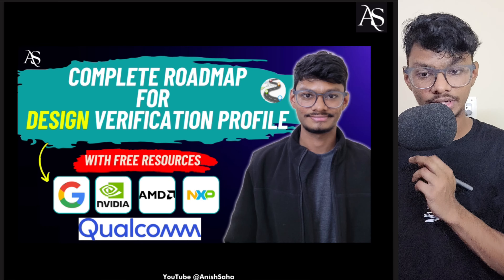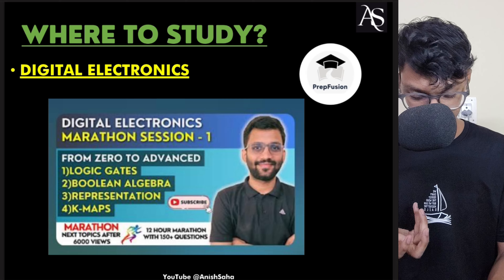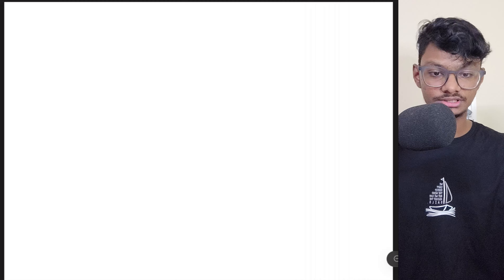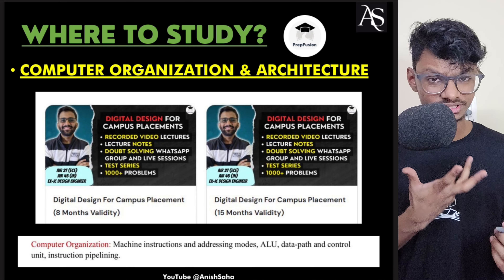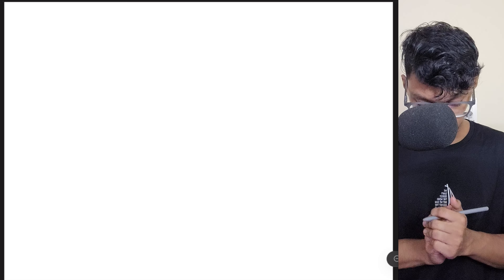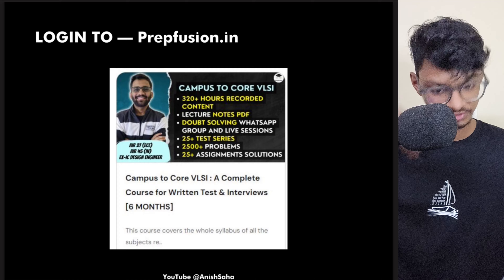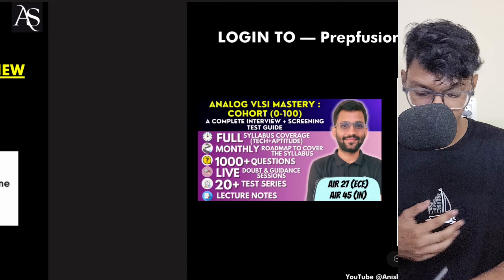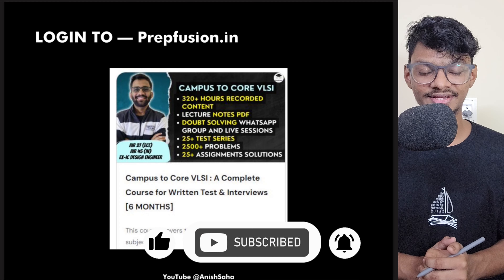Digital Design Verification VLSI Complete Roadmap to Get a Job in Google, NVIDIA || Physical Design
In this video, I’ve created a VLSI roadmap and turned it into a 3-month journey to master Digital VLSI! Whether you're starting from scratch or refining your skills, this roadmap has you covered. Let’s dive into the world of VLSI together and excel!

Let's make Electronics fun and exciting! 🚀

Whether you’re a BTech or MTech student, this video provides actionable steps to enhance your VLSI job search. Join me as we decode the process and boost your chances of landing that dream jobs at major MNCs like Google, Microsoft, Qualcomm, NVIDIA,AMD, Intel and many more.

Time Stamps :

00:00 : Introduction
01:17 : Syllabus
03:42 : Where to Prepare from?
09:23 : Our Comprehensive Courses
12:57 : All The Best!!

While this video is intended to be a source of information and inspiration, viewers are encouraged to independently verify and cross-reference the information presented, as technology and knowledge are continually evolving. The video's content is intended to be accurate at the time of creation, but it may not reflect the latest developments or changes in the field.

Viewers are reminded to exercise their own discretion and judgment when considering the content and should not solely rely on this video as the basis for any decisions or actions.